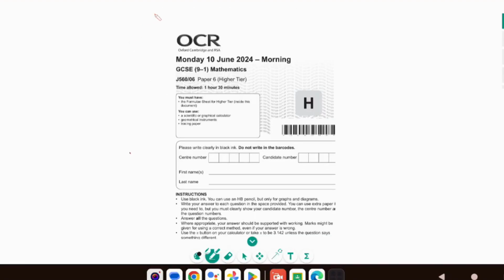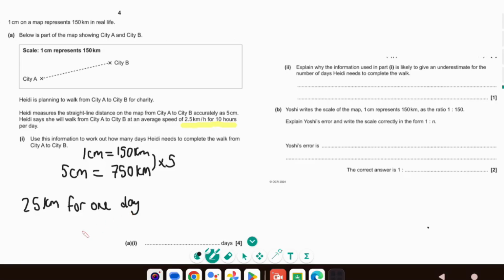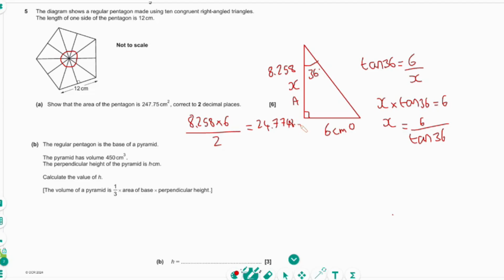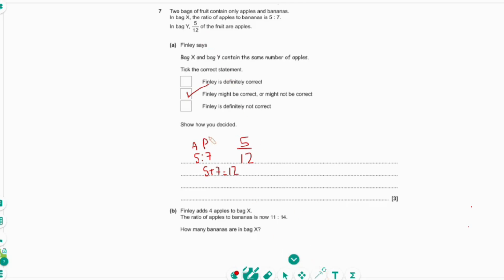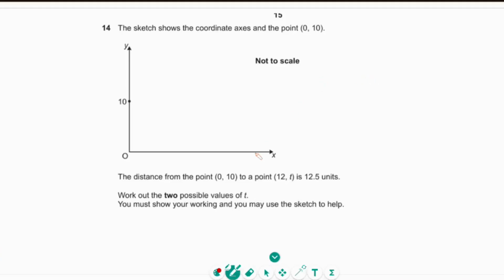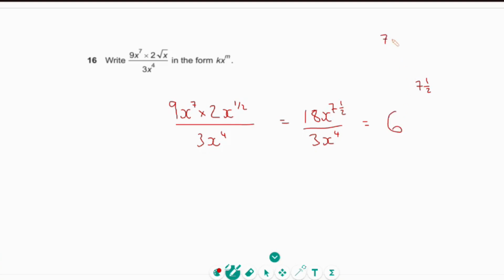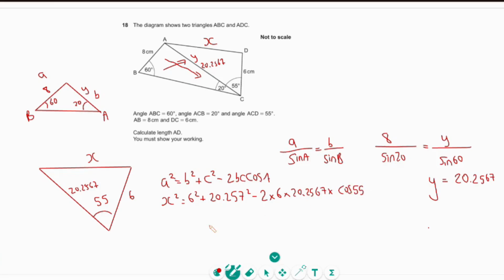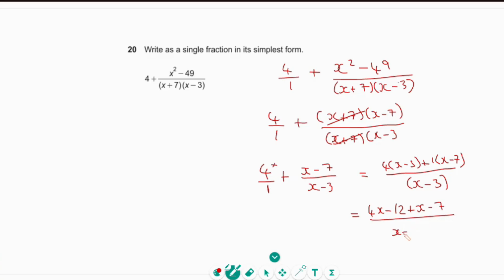OCR Paper 6 June 2024 Calculator Higher Maths